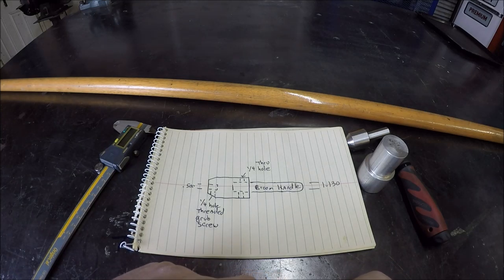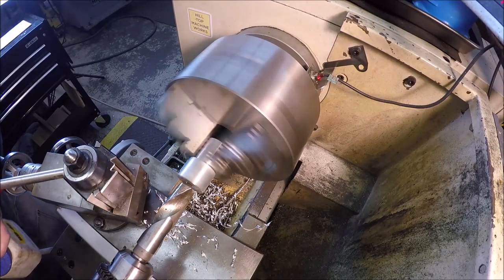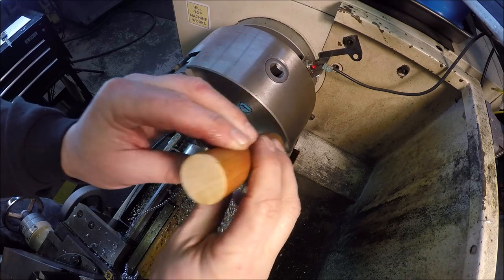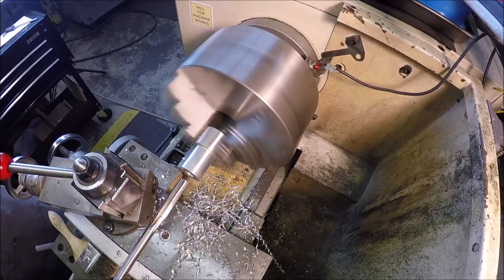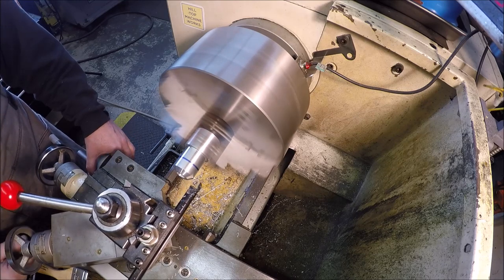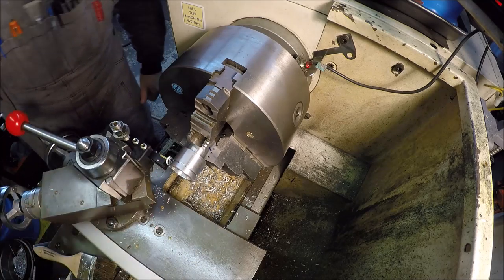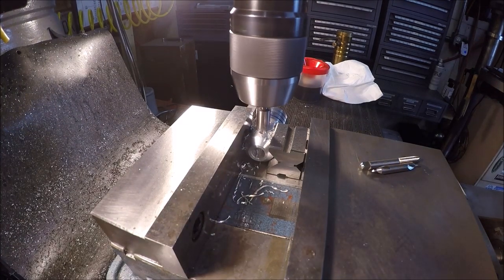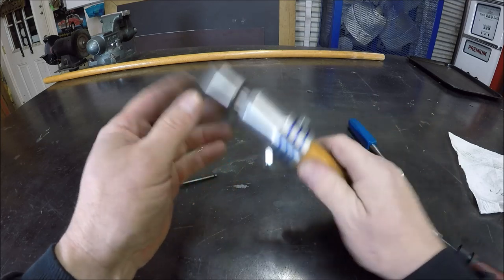Hand held counter sink tool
Description A quick little turning project. A couple of other creators have made them so I figured I would knock out a tool also. Since I made this video I am thinking about replacing the bolt and nut with a pin.